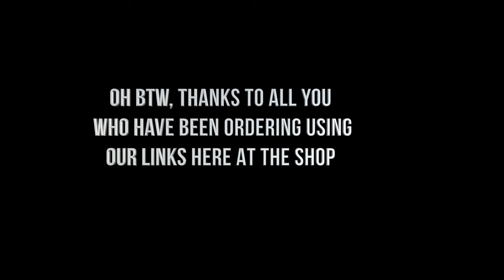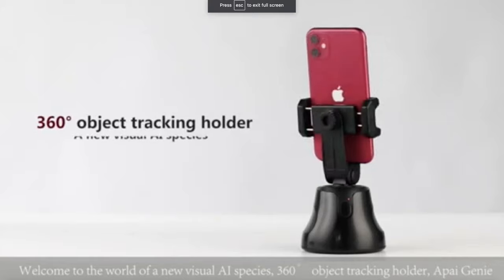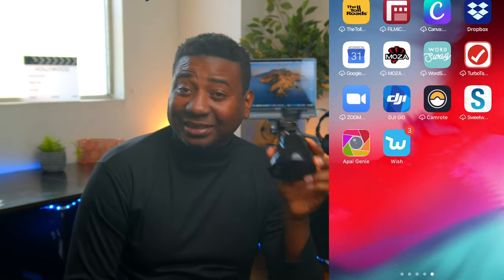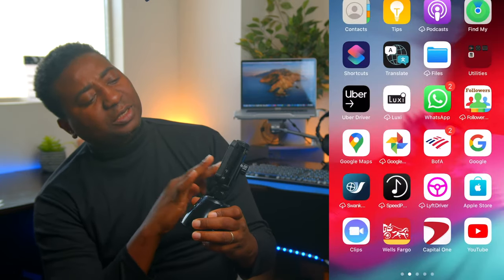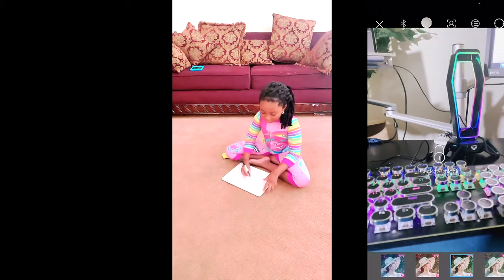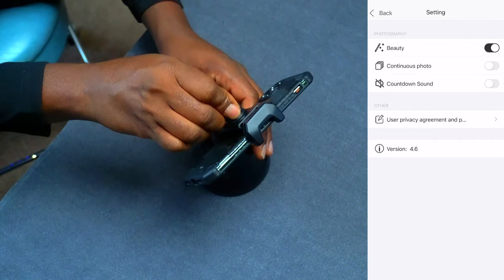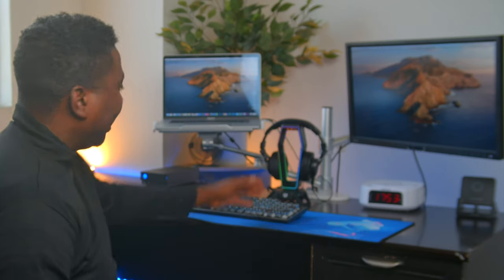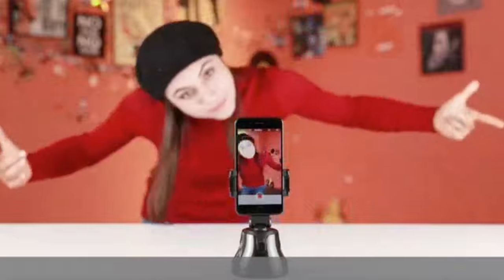ROBOT CAMERAMAN, APAI GENIE FOR SMARTPHONES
ROBOT CAMERAMAN FOR SMARTPHONE : APAI GENIE
A 360 smart traking device.